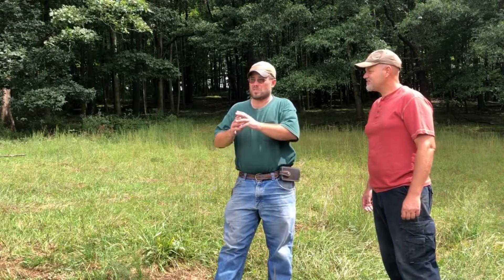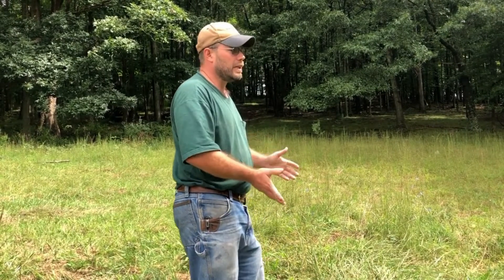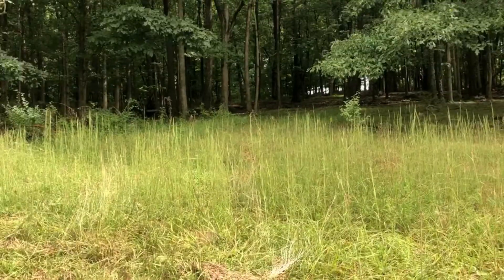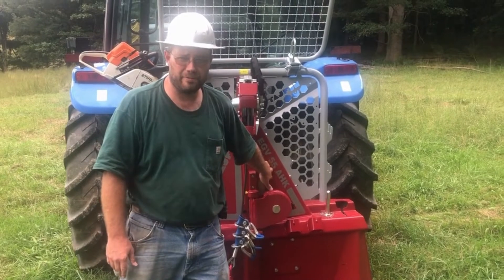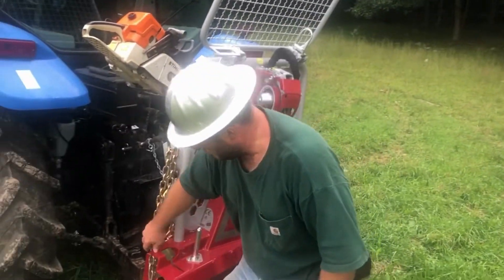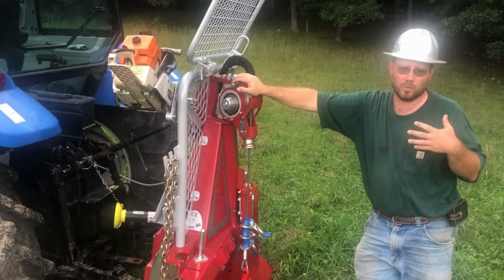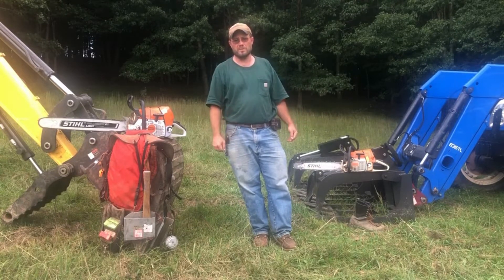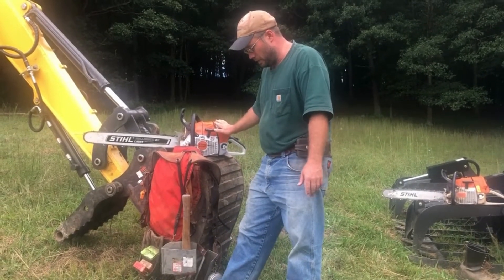Homestead Timber Management Part 1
How to manage your timber for maximum growth, health, and profit. providing you with the healthiest timber stand while providing firewood for generations. learn what equipment is needed in this episode and what goals you should have to maximize any high-dollar timber for small-scale minimal impact logging.
Timestamps
Here are the timestamps for the video on Timber Stand Improvement and equipment selection:

00:00 - Introduction to Timber Stand Improvement and equipment selection.
00:50 - Personal protective equipment, including boots and chaps.
01:17 - Chainsaws and their selection for different tasks.
02:25 - Falling wedges and their importance in directional tree felling.
03:48 - The use of wedges, axes, and additional safety equipment.
04:22 - Introduction to the New Holland E57C excavator (Note: Not required for small woodlots).
05:25 - Closing remarks on equipment selection.
Please note that some parts of the video discuss equipment that may not be necessary for small woodlots or homesteads, as mentioned in the video.